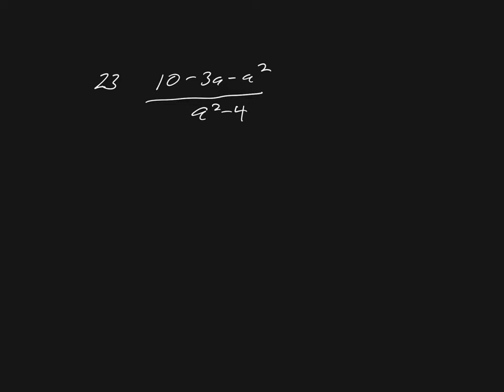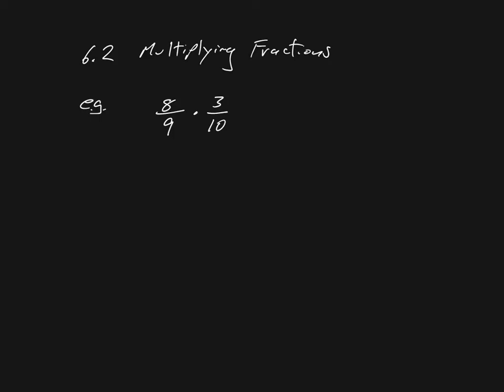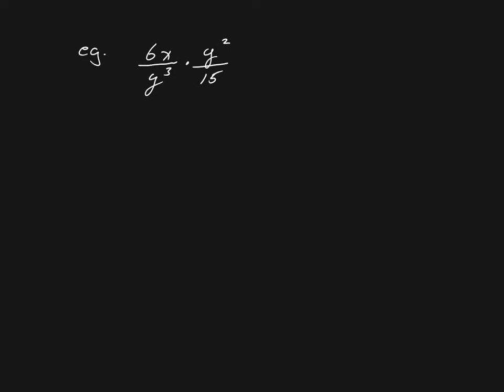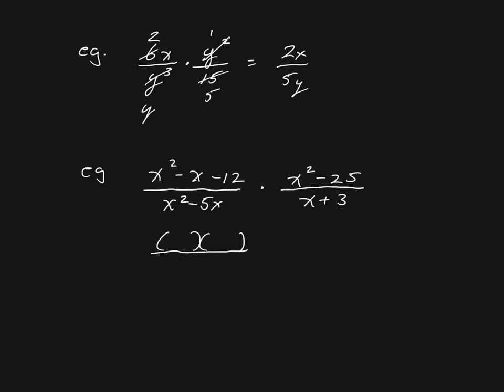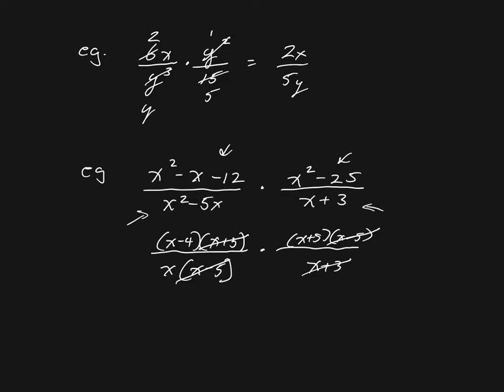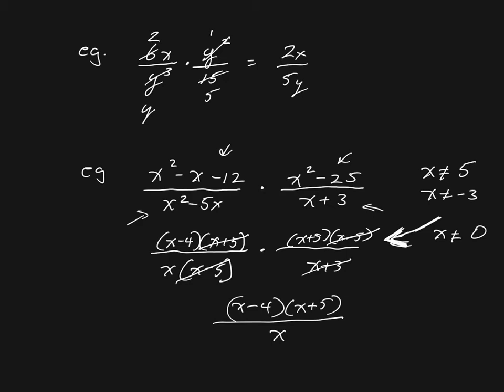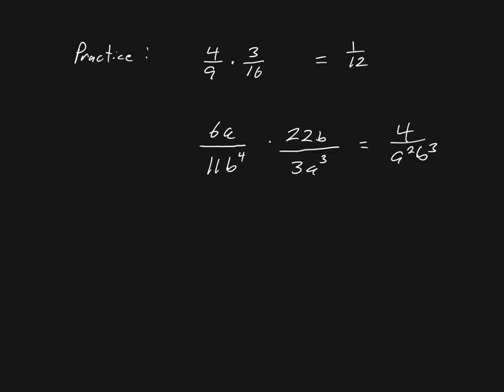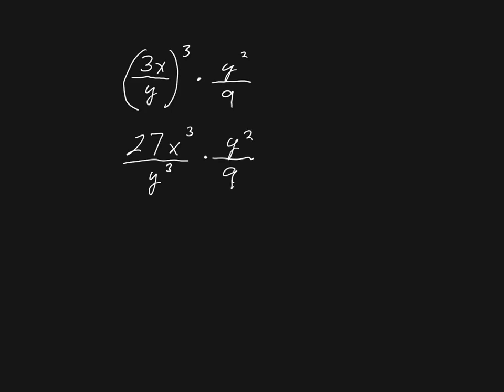Alg 1 Sec 6.2 Lesson